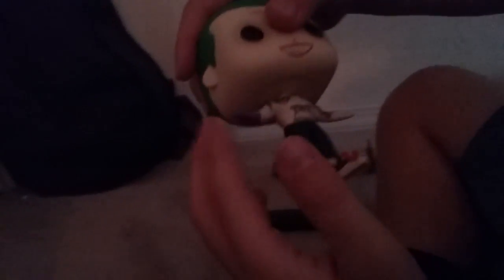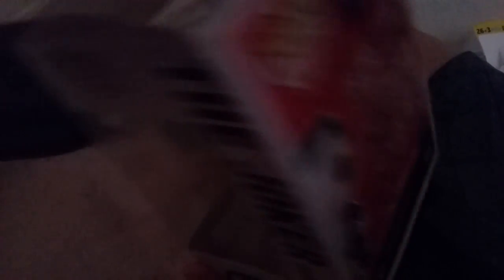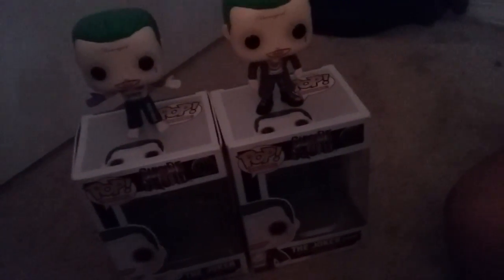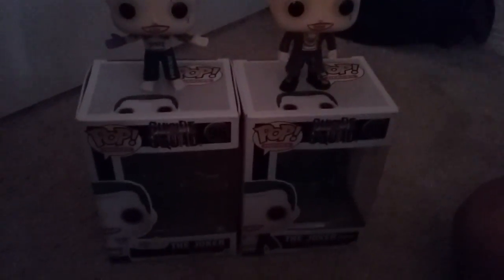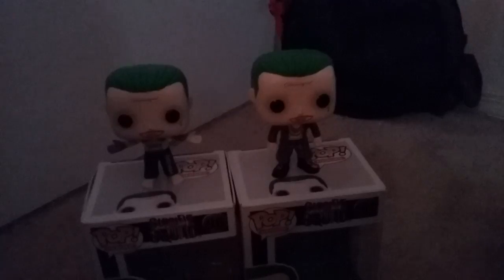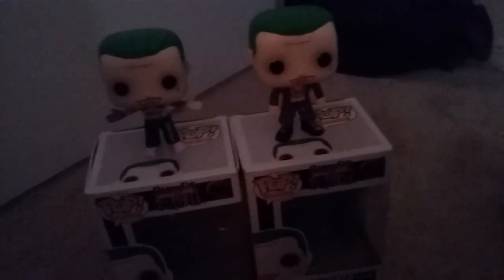Unboxing suicide squad joker figures